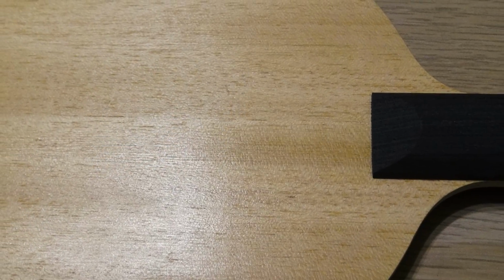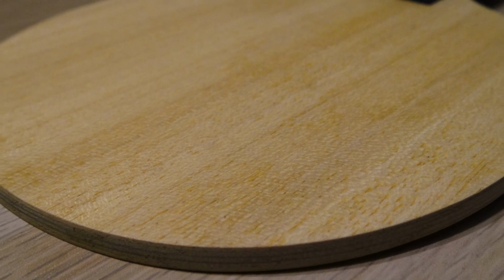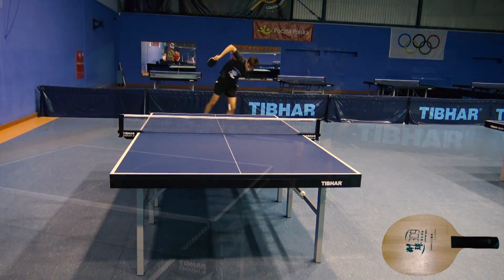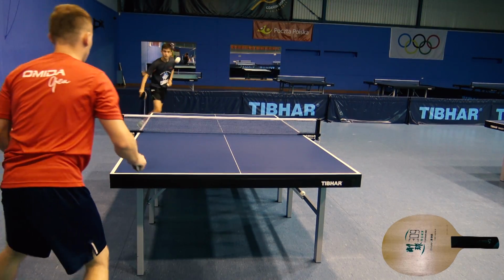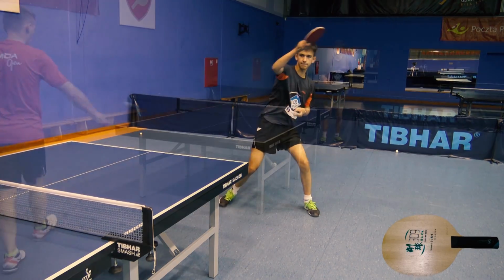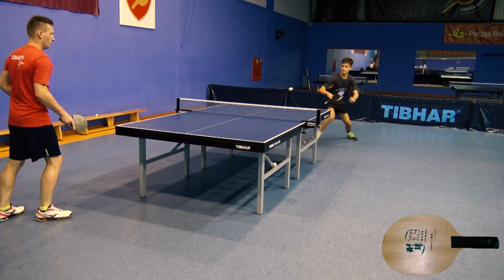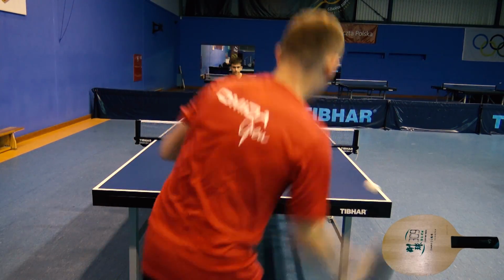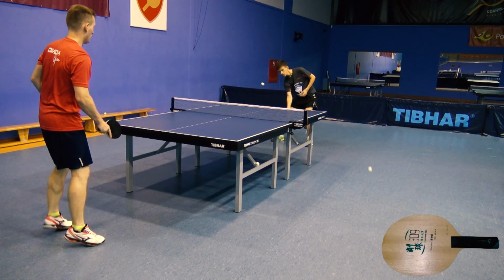Review SWORD 309 |10 technical tips on how to play defensive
Table tennis supports:
- body performance
- intellectual efficiency
- psychosomatic skills
- concentration
- condition

Tischtennis unterstützt:
- Körperleistung
- intellektuelle Leistungsfähigkeit
- Psychosomatische Fähigkeiten
- Konzentration
- Zustand

Настольный теннис поддерживает:
- производительность тела
- интеллектуальная эффективность
- психосоматические способности
- концентрация
- состояние